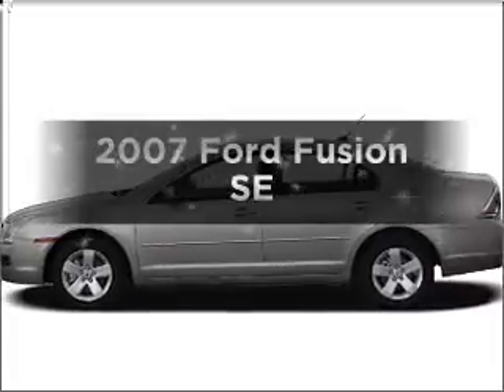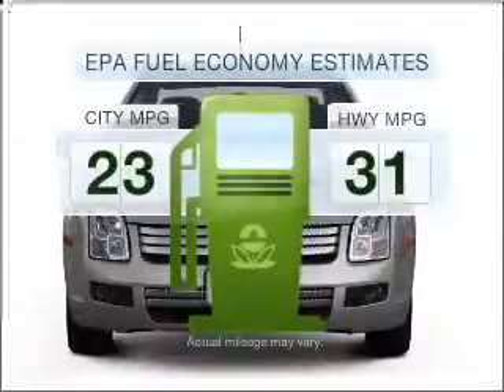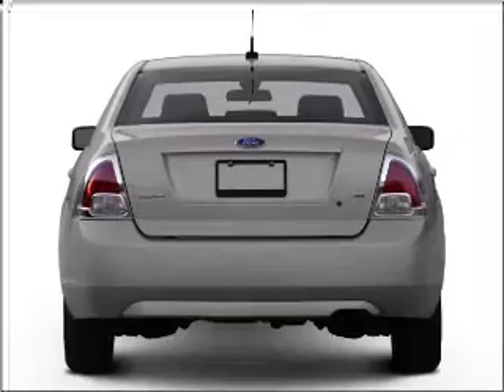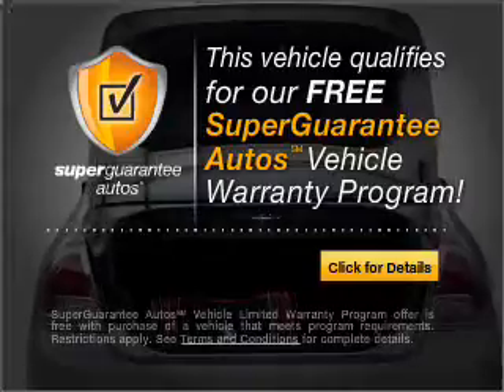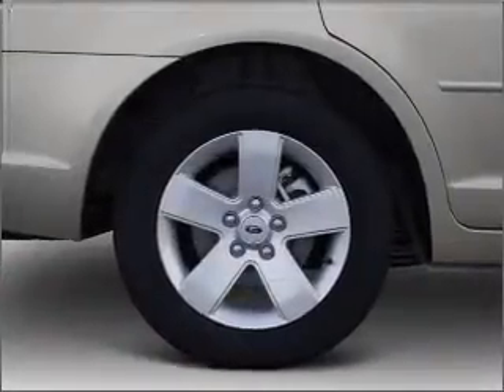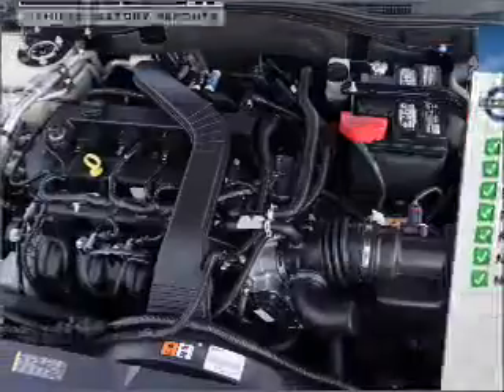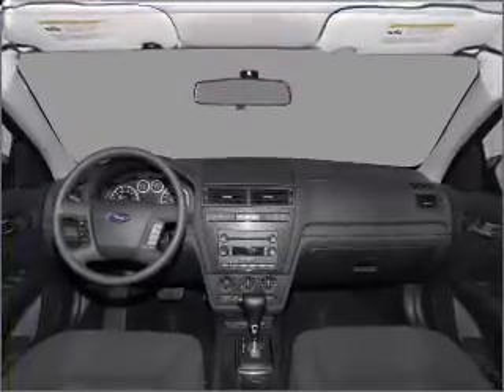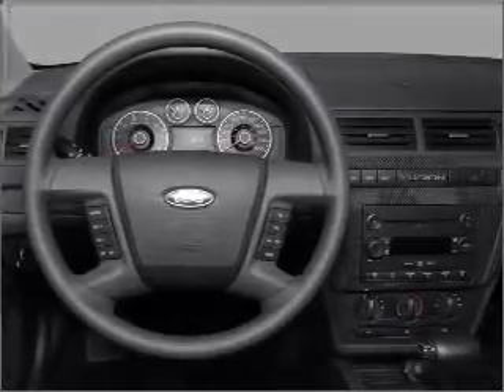2007 Ford Fusion - Fullerton Ca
Year: 2007
Make: Ford
Model: Fusion
Trim: SE
Engine: 2.3 liter inline 4 cylinder 16 valve
Transmission: Automatic
Color: Gray
Mileage: 47603
Address:
1331 South Euclid Street